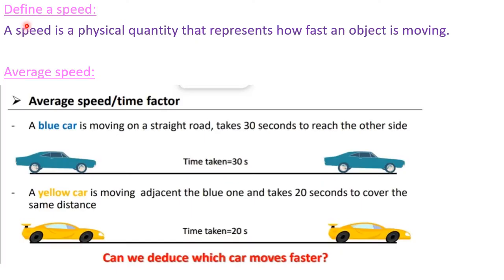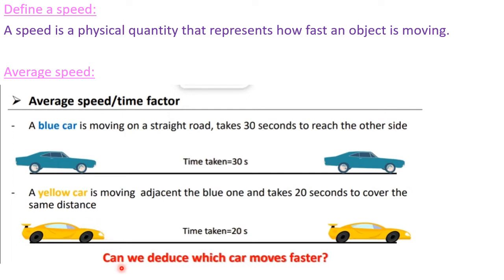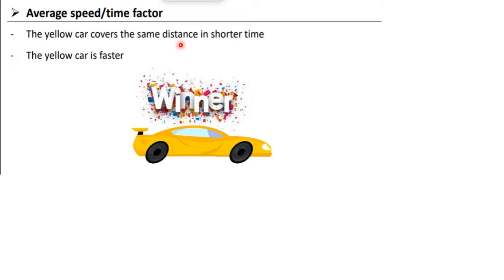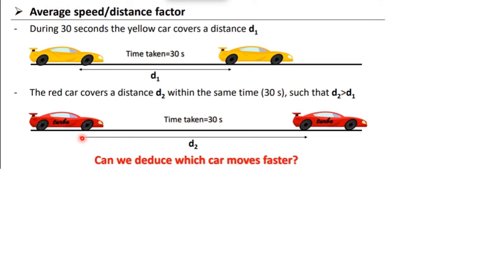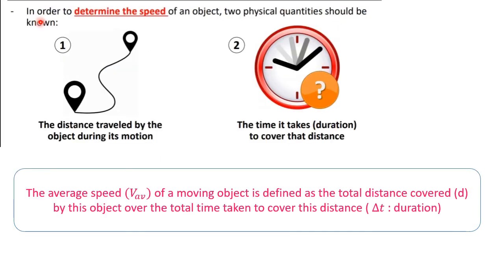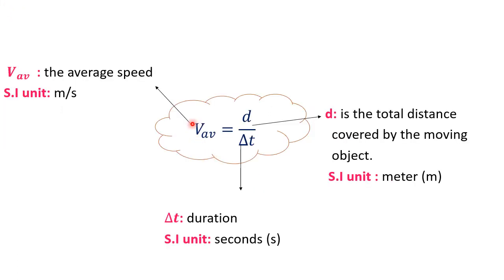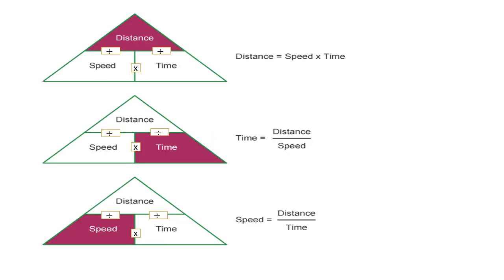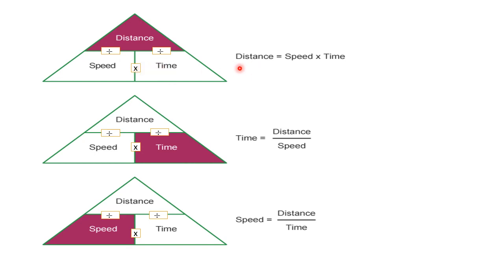velocity session 3